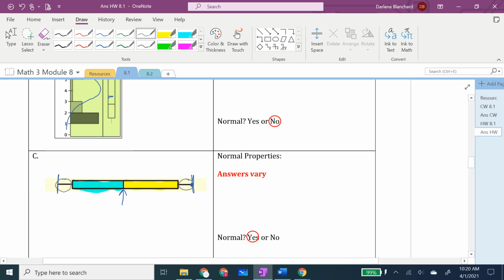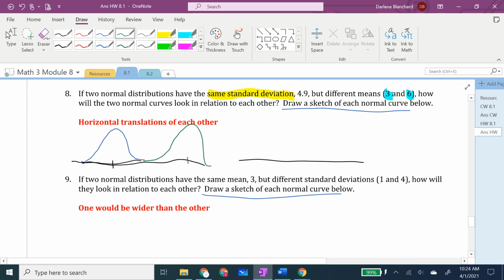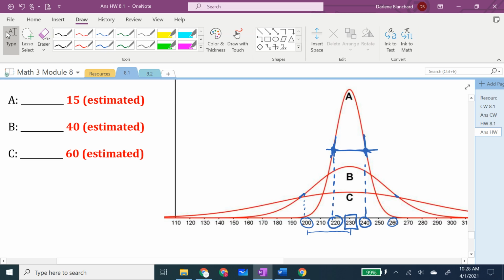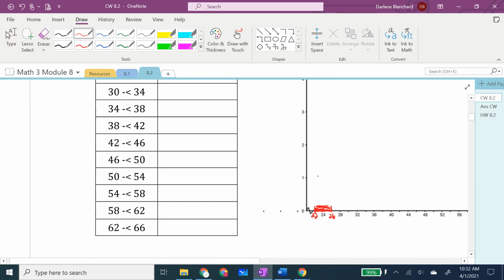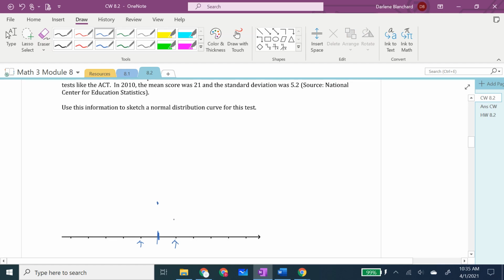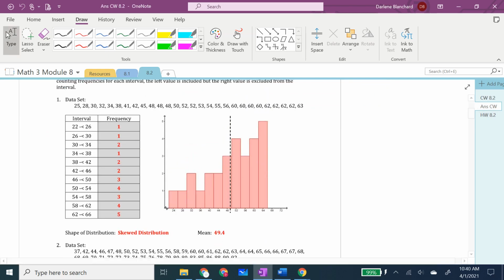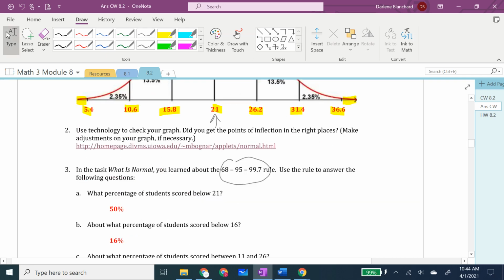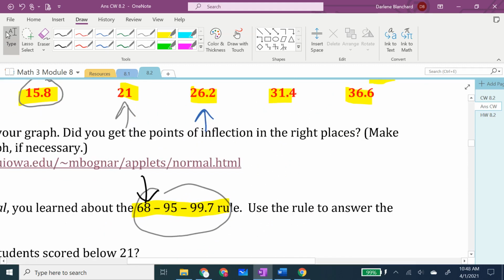M3 CW 8.2